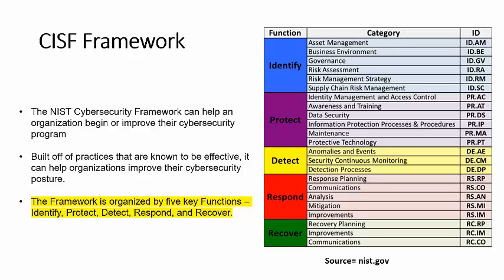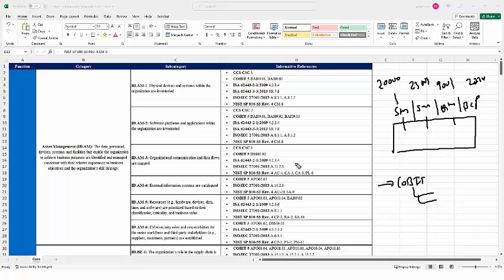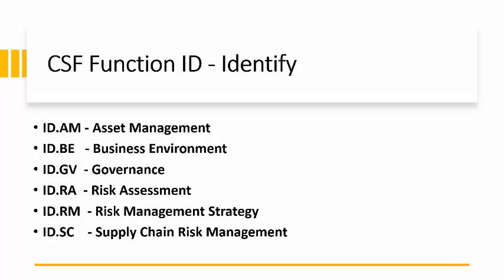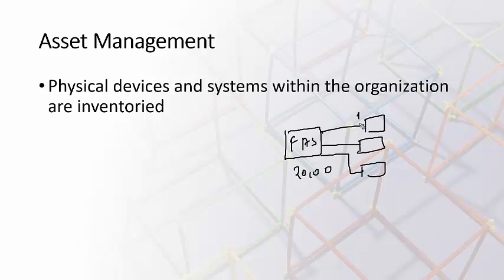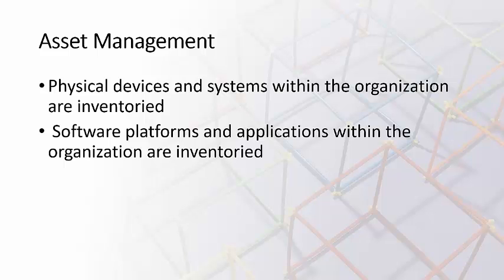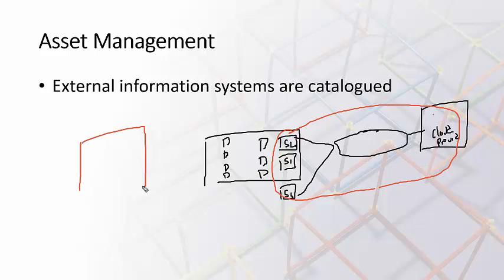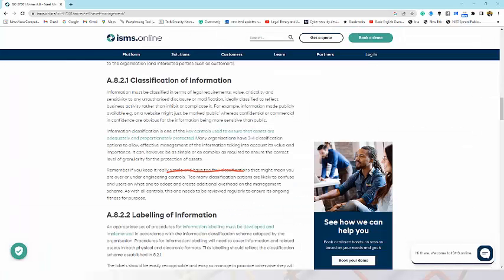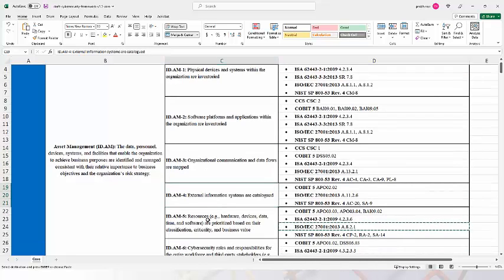NIST CSF - Identify Function ((Asset Management)) Implementation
If you are looking to implement NIST CSF Framework in your organization, then this video is for you! . In this video, we are going to discuss how to implement NIST CSF Framework in the organization. We will cover a few topics like organization of the framework, roles and responsibilities of different stakeholders, and process design. We will go over the steps required and the benefits that this framework can bring to the organization. We will go over the steps involved in the process and discuss the importance of having a framework in place. We are going to cover how to implement Asset Management Function of Identify Function

Pentesting Career